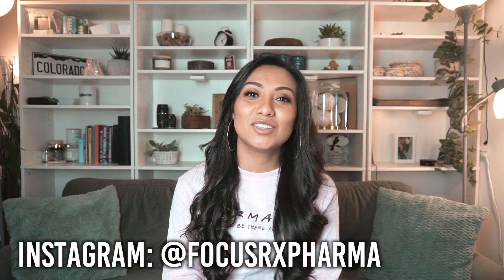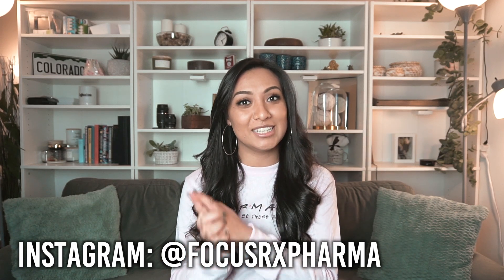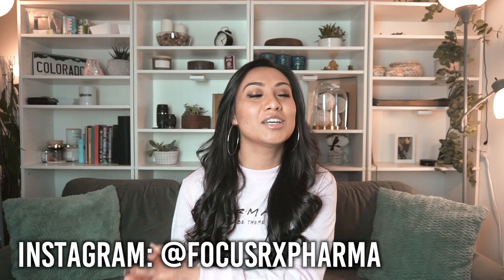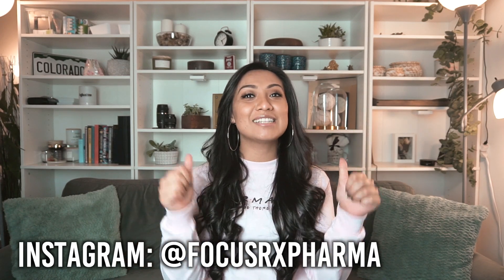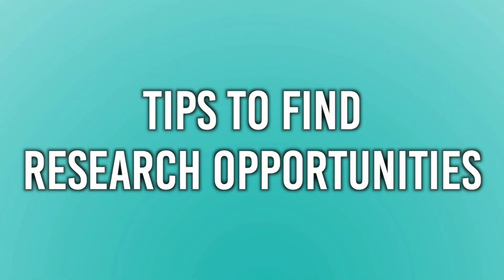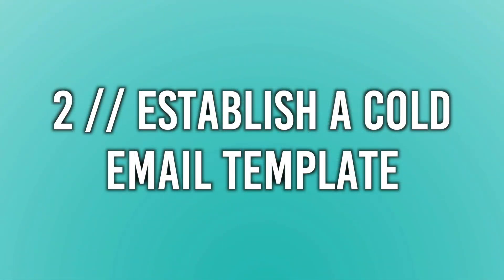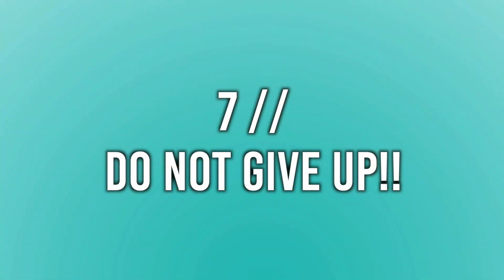Tips to Find Lab Research Opportunities | College, Undergraduate, Pharmacy School